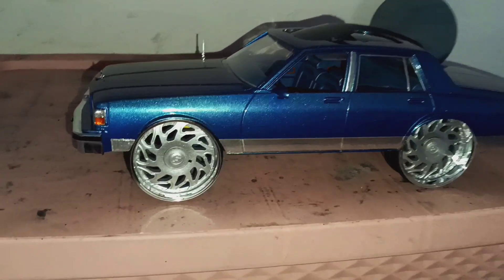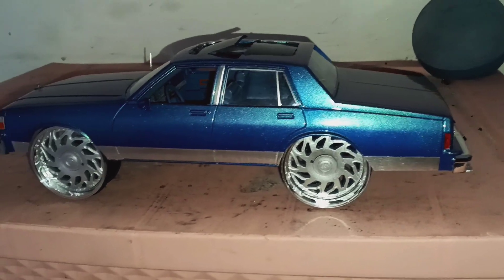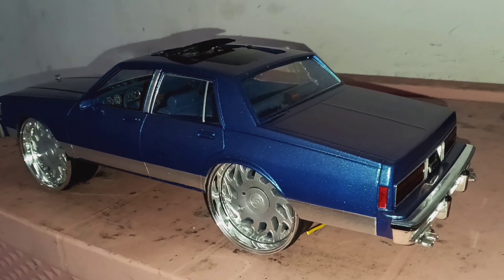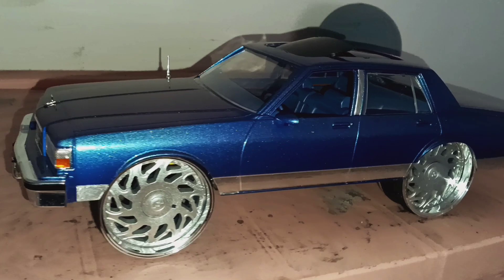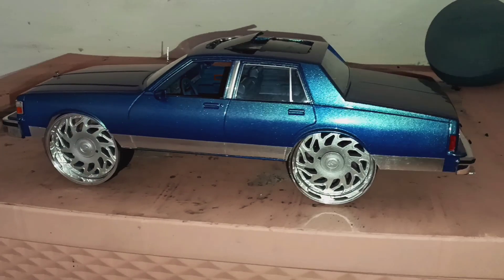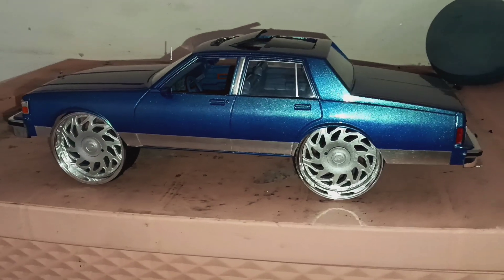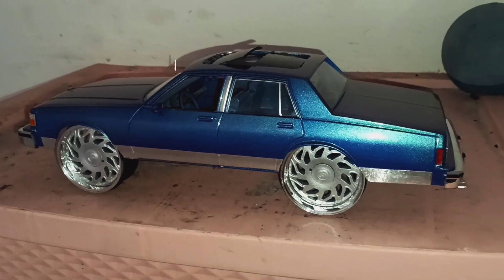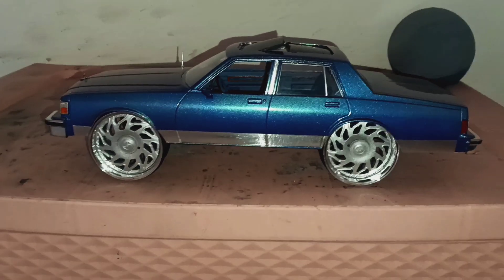1/18 Chevy Caprice Pt2 NEW RIMS!!!😱😱😱😱 AUDIO SET UP ????